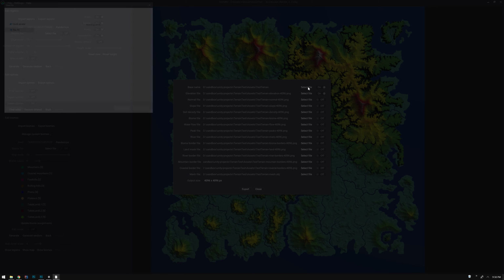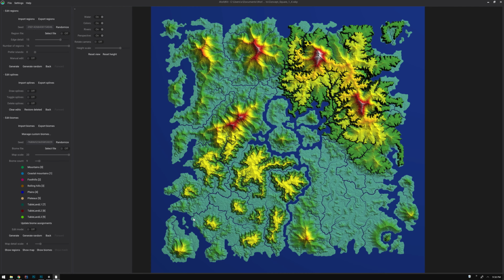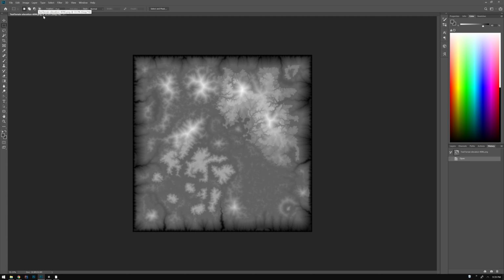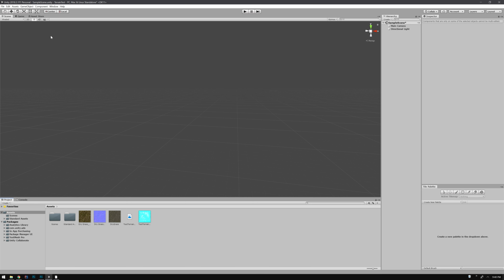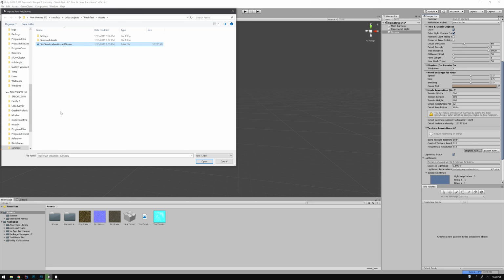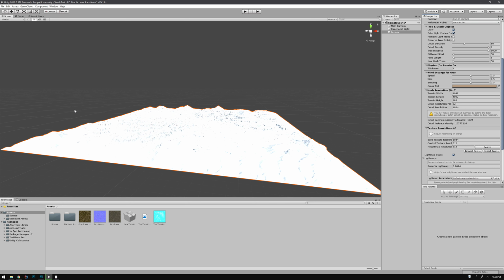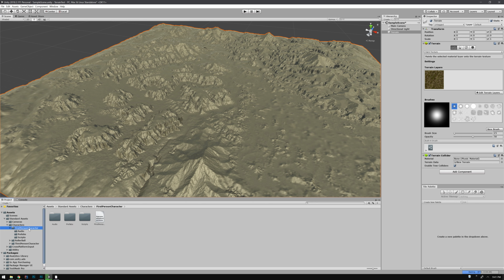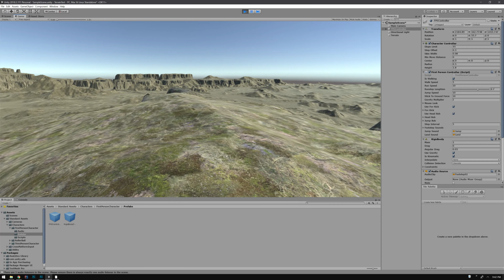WorldKit - Unity Import Process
A short tutorial on how to import a WorldKit world into Unity.

I've been receiving some questions from Unity users on how exactly WorldKit is built for Unity, and where it fits into the Unity creation pipeline. I also wanted to clear up any confusion about shaders or foliage or assets that may ship with WorldKit.

In short, WorldKit does not ship with any Unity specific assets. There are no shaders, skyboxes, water systems, atmospherics, post effects, terrain shaders or textures shipped with WorldKit for Unity or any other engine. WorldKit is a standalone application for quickly building terrain with a high degree of control.

Any images or representations of completed game worlds are merely examples of what can be achieved in a game engine by a skilled team of professionals using WorldKit and your engine of choice.

WorldKit is only one part of the world creation pipeline and in order to make a game ready, production quality world, you will need more assets, or developers and artists capable of producing assets, such as shaders, atmospherics, water, foliage and other static meshes. A lot of in-engine assembly will be required to produce a game-ready finished product.